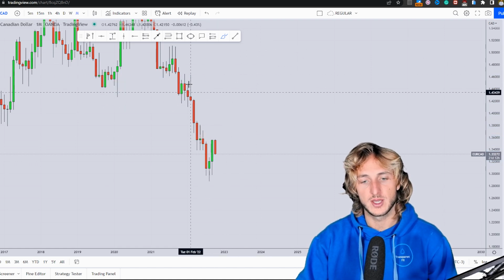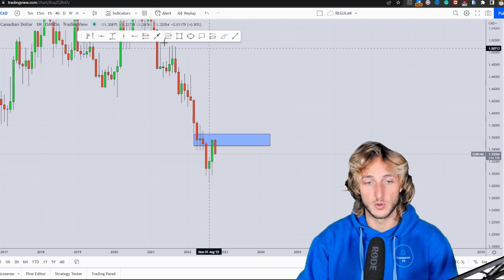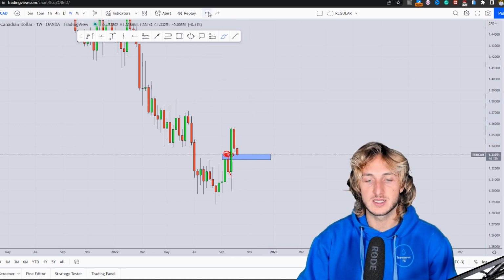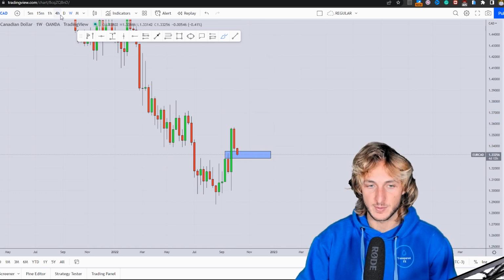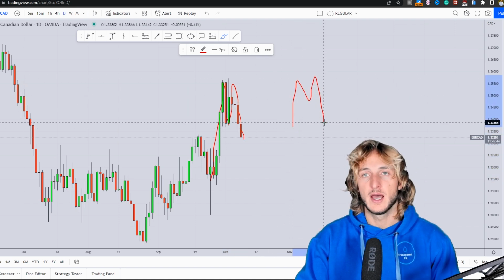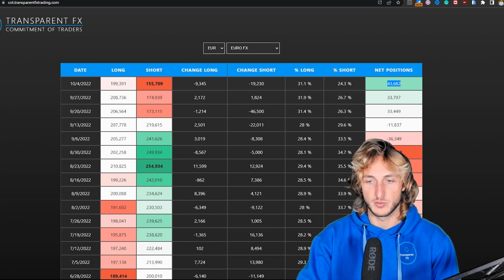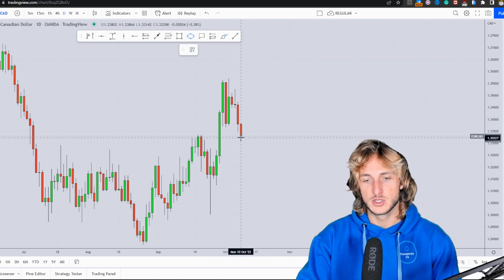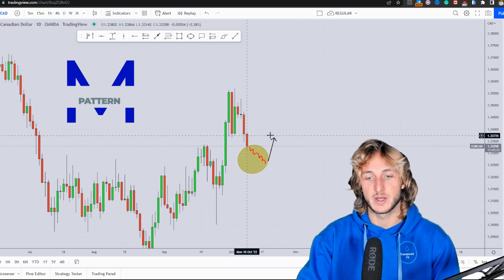Swing Trading: EURCAD Technical & Order Flow Analysis !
In this video I will be sharing some insights on swing trading in the forex market by providing my complete eurcad technical and order flow analysis so you can watch it to possibly improve your forex trading skillset